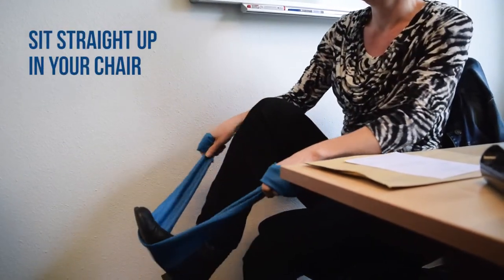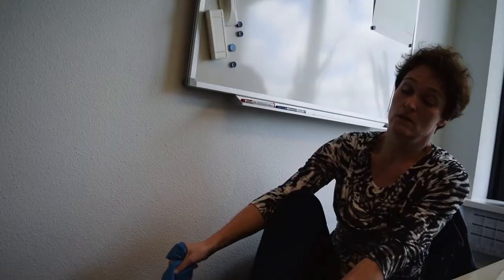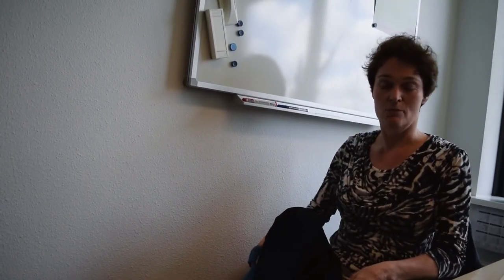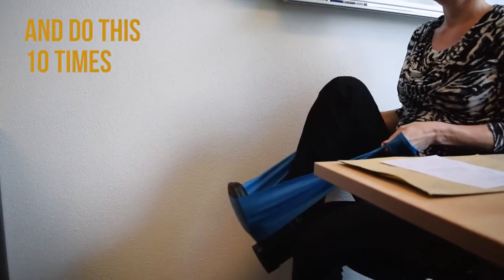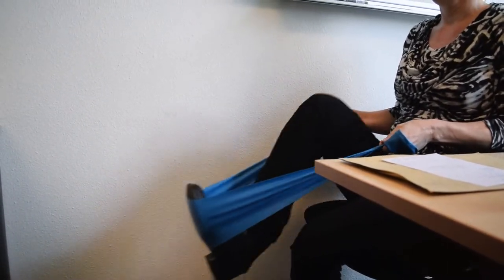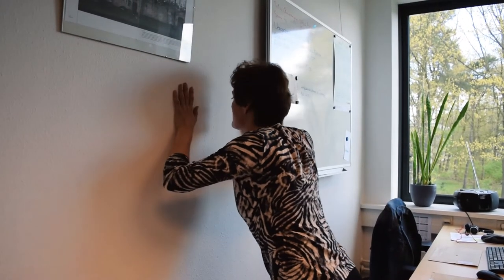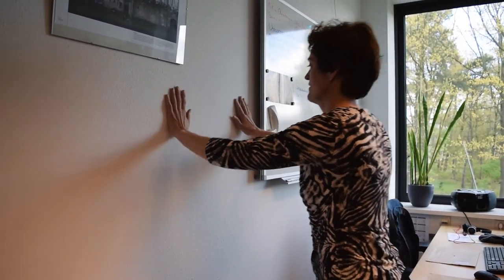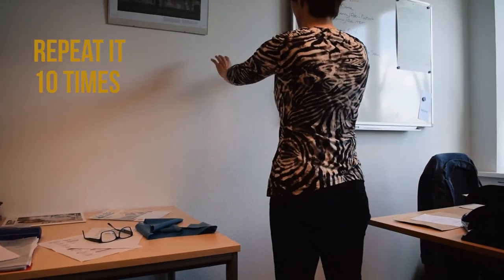4th Month exercise dynaband, Tilburg University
Filmpje oefeningen dynaband december 2017